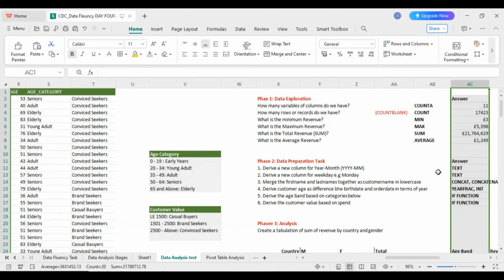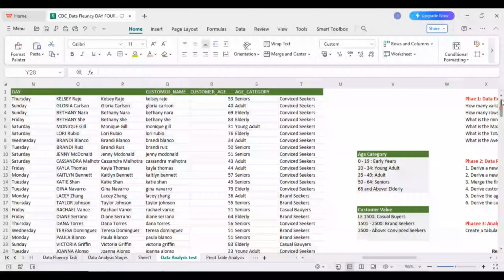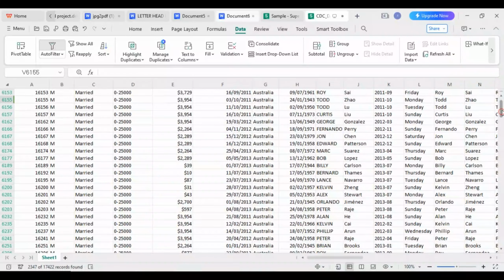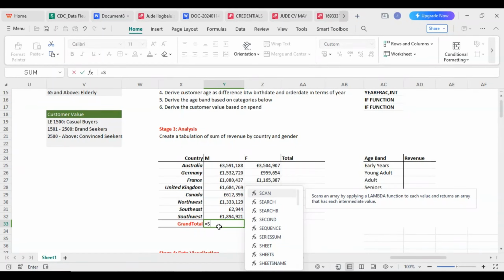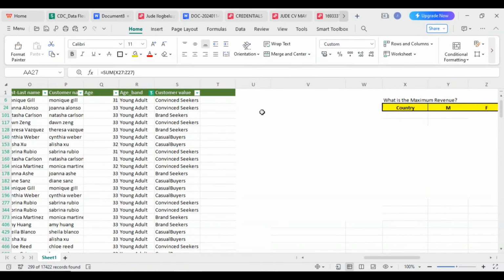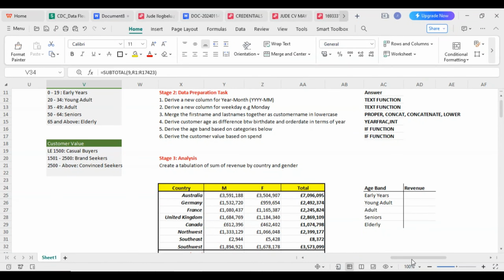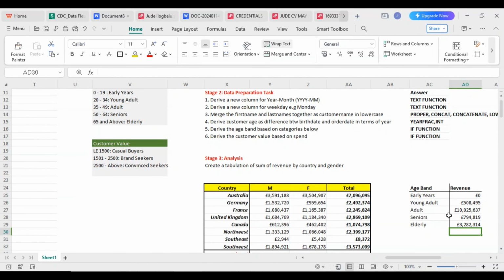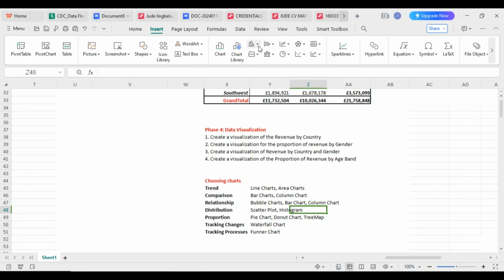CDC NEW EXCEL DAY FIVE CLASS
Our teaching aims to make Excel understanding easy by using the Data Fluency datasets to undertake Exploratory tasks, Preparatory tasks, and Analysis tasks in Excel. In addition, logical functions like  the Text functions, Proper functions, Left functions, Right functions, etc, were also used to help students understand their application with ease

I learnt how to use the subtotal function to get the total amount of a particular region and for a specific gender.
BLESSING LAWRENCE (CDC TRAINEE)